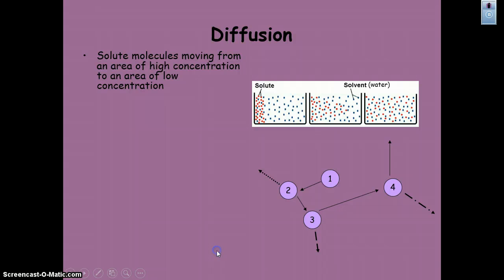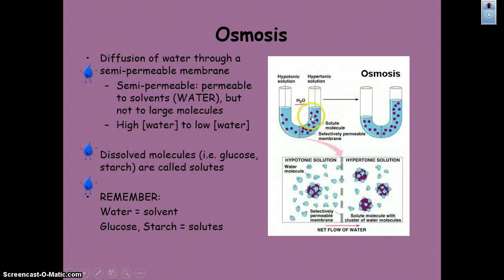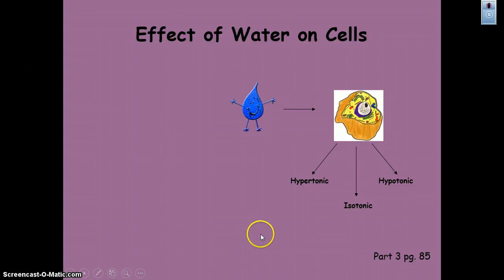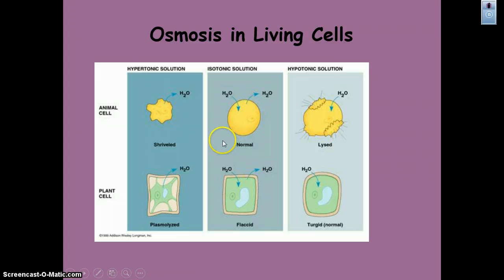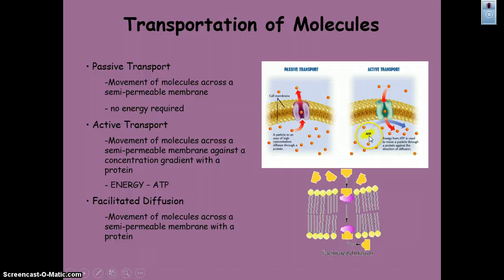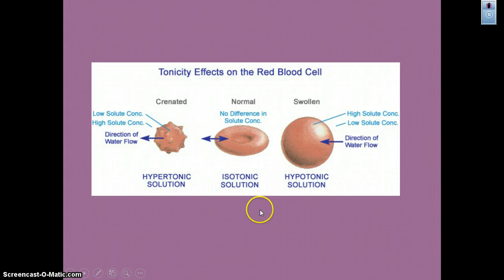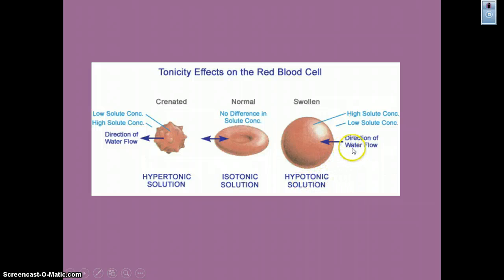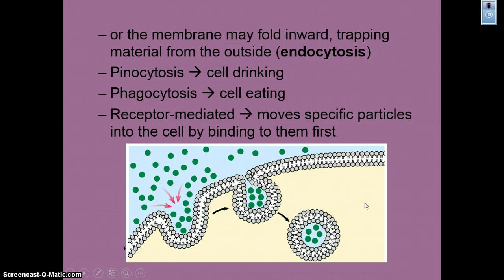Osmosis & Diffusion Review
Quick Review for High School Anatomy